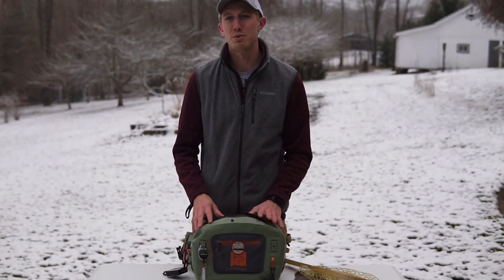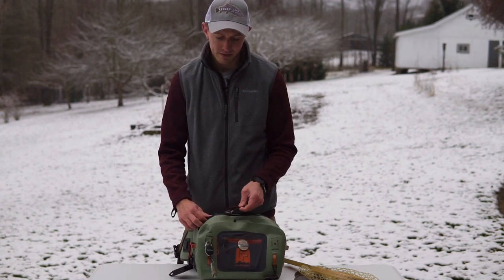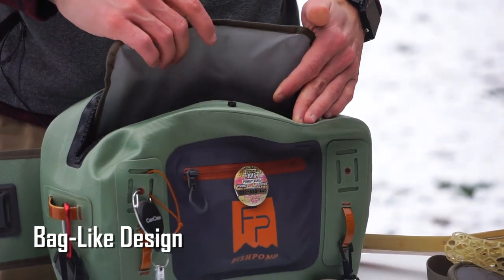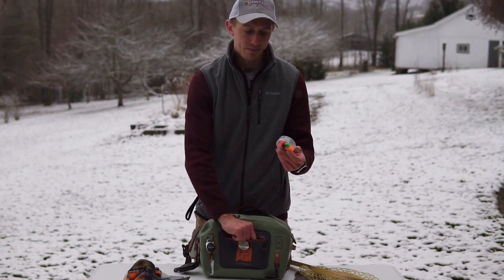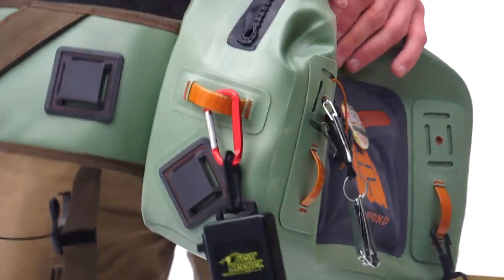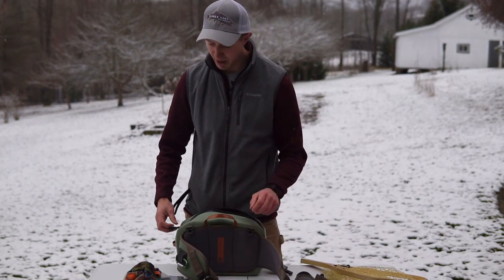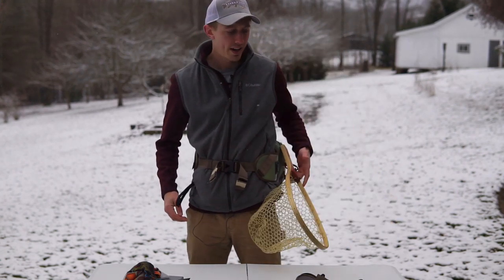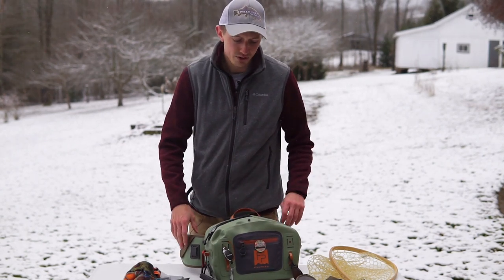Fishpond Thunderhead Submersible Lumbar Pack - REVIEW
In this video we give a comprehensive review on the Fishpond Thunderhead Submersible Lumbar Pack. After fishing with this waterproof hip pack for the better part of the year we highlight the key features of this pack to help you decide if this is the right pack for you.